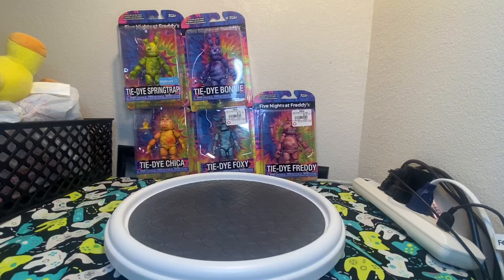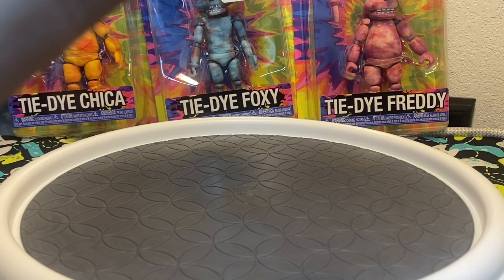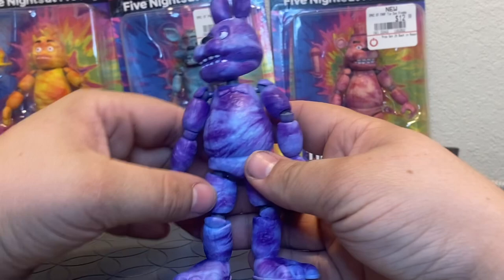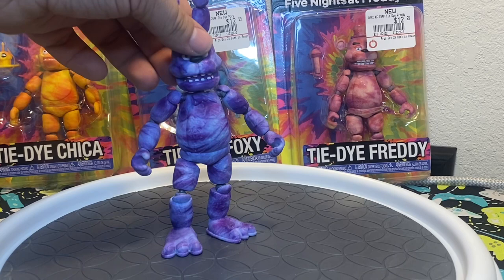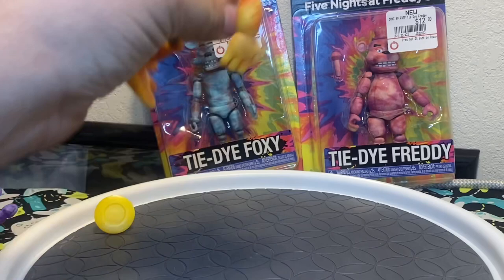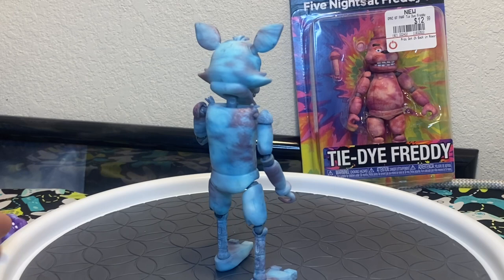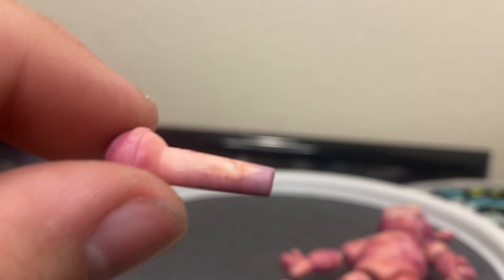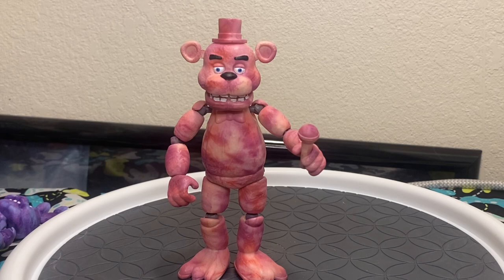Going To The 60’s!!! // Unboxing The Funko Five Nights at Freddy’s Tie-Dye Figures!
What’s Happening In This Video??: Today I unbox the tie dye Funko fnaf figures

Supporters!: Blondefreakstudios, Turbo Tracy Time, GoldieMelodie, The Funtime Plush!, Fable

Here’s My Twitter!: @Mariofan2001_yt

Here’s My Instagram!: @Fnaffan2001

Channel Art made by Daymoon
Tonei Avatar Made By DayMoon
Channel Artist Daymoon
Go Check Daymoon Out!:

Who’s Tonei?
Tonei is the official avatar and character of the FnafFan2001 Channel.

Tonei wears a bright neon lime green jacket over a white shirt and wears a blue question mark badge (FUN FACT! Tonei’s badge is a question mark cus the original design of him was supposed to be something you don’t know what it is, it had no gender, no arms, no legs, it had mismatched rabbit ears, big eyes and a cat/dog mouth.) He also wears bright blue jeans and carry’s a microphone because why not

Tonei’s name is spelled that way because it’s a play on words for my best friend that passed his name was tony and I love music so tone put them together boom Tonei

Tonei is a cat fox animatronic in the world of Five nights at Freddy’s

Tonei has a twin sister names Angelica she is the avatar for Blonde Freak Studios and its soon to be launched  sister channel  Blonde Freak Studios Entertainment